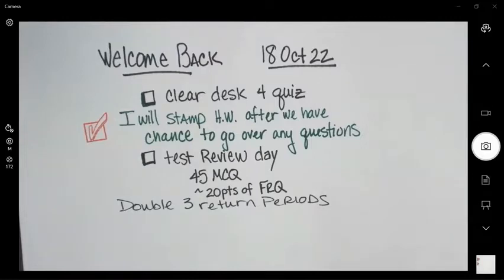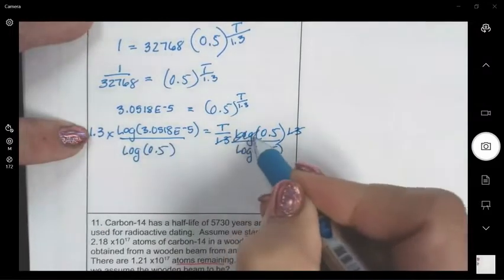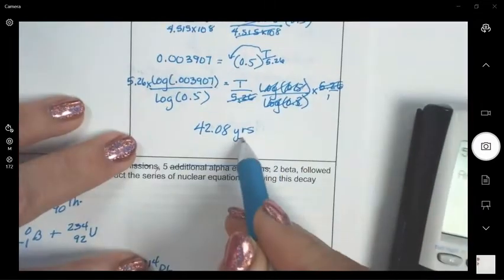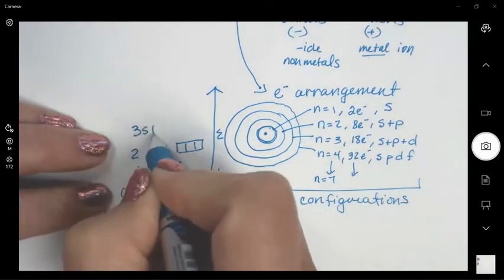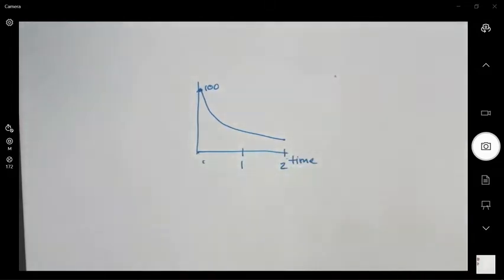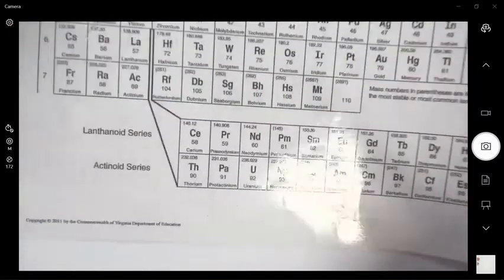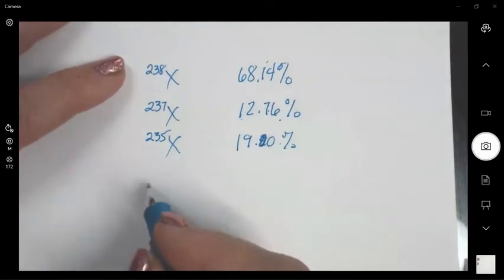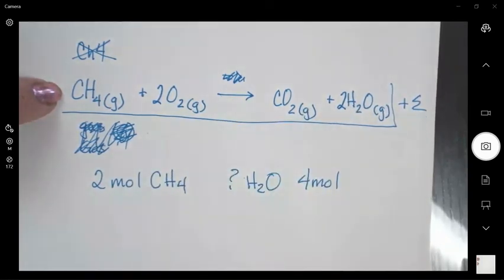Oct 18 p1 class recording